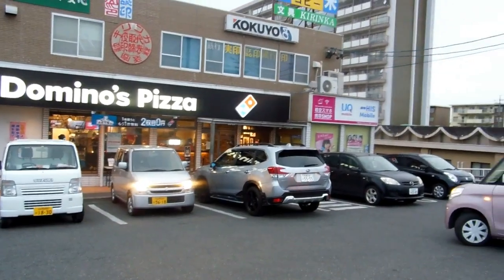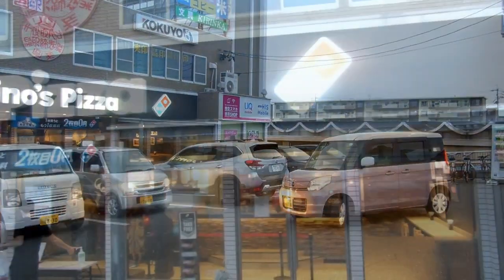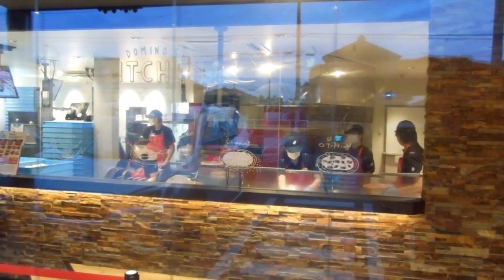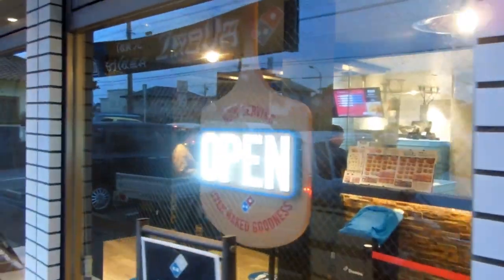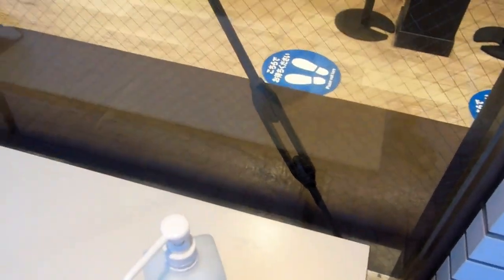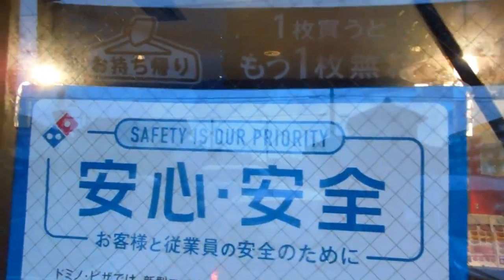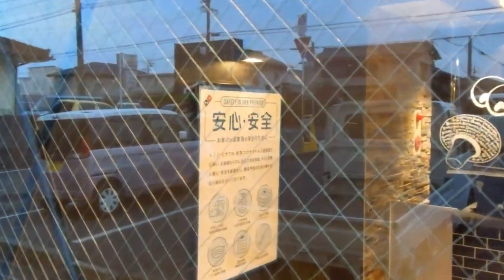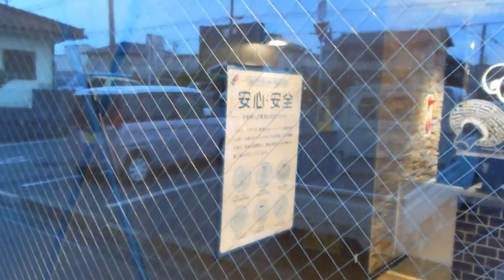Dominos Pizza Japan This Week